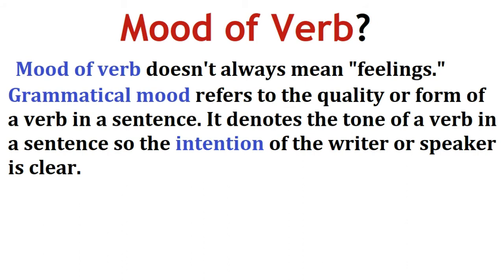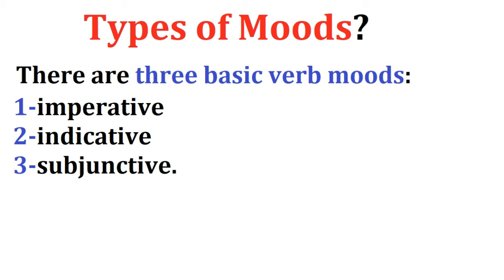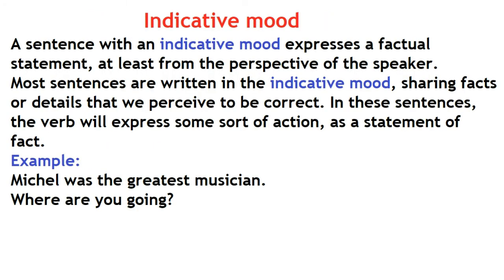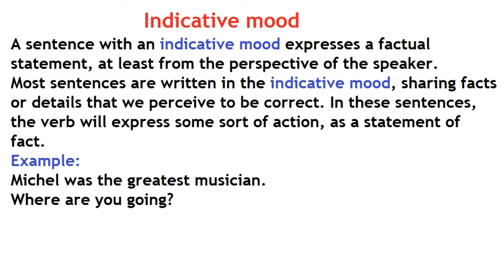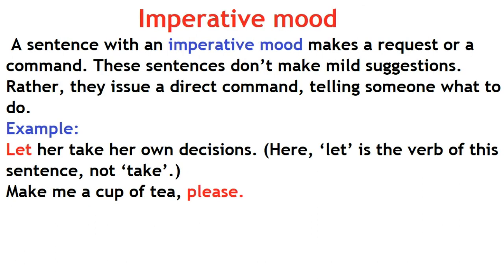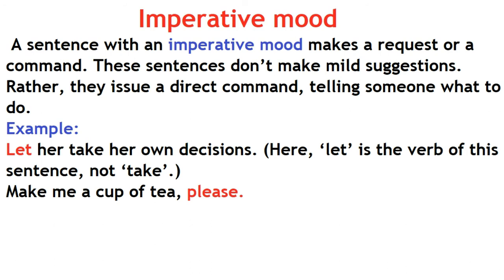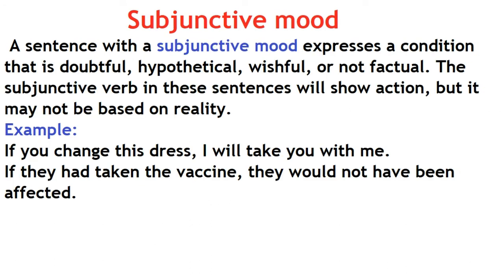Moods of Verb grammatically | Types of Moods | Imperative | Indicative | Subjunctive | Esay concept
Moods of verb
Moods
Types of mood